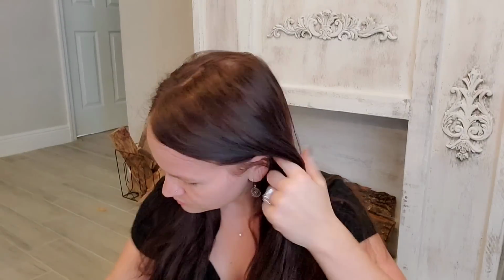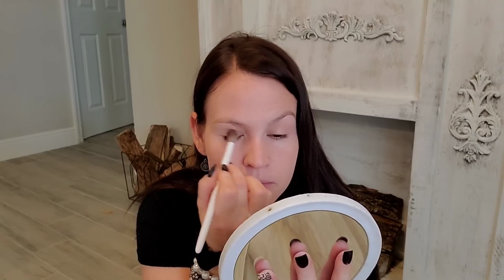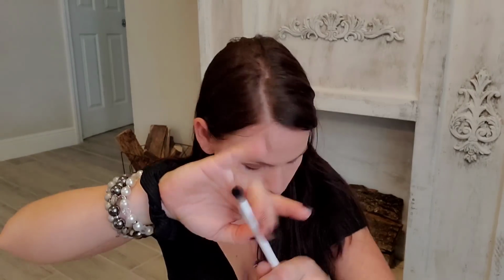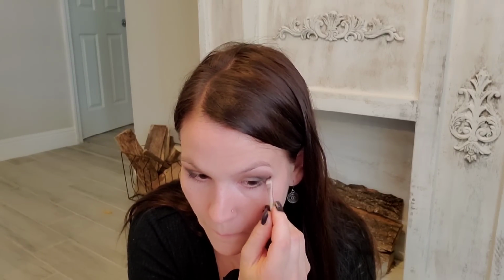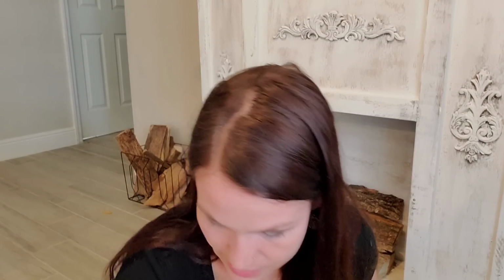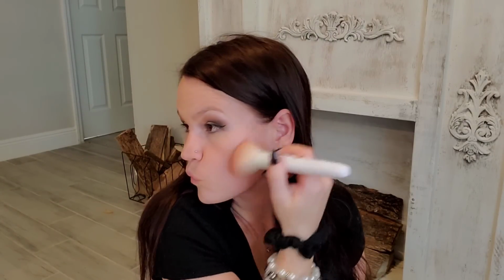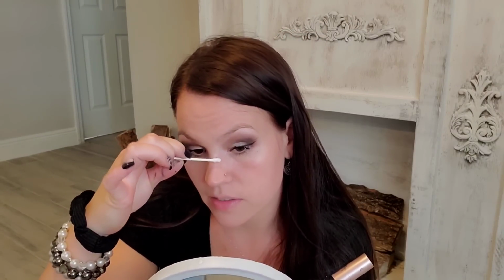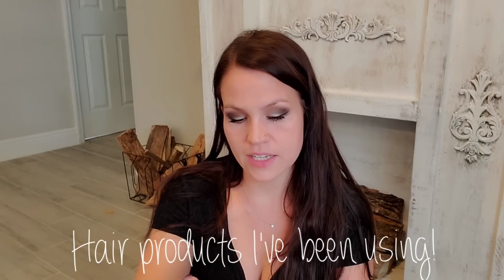Get ready with me! My smokey eye makeup look. 2020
Hope y'all have an amazing weekend!